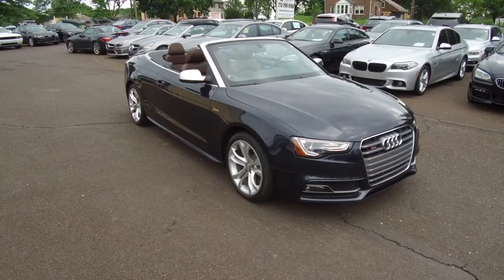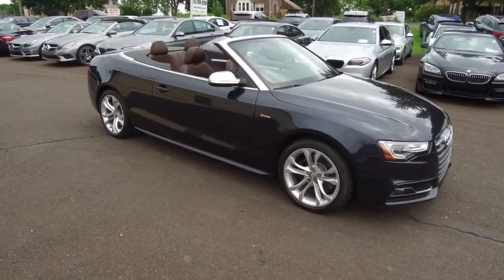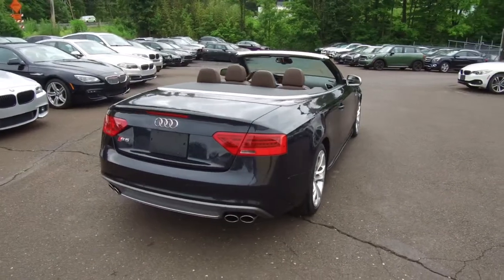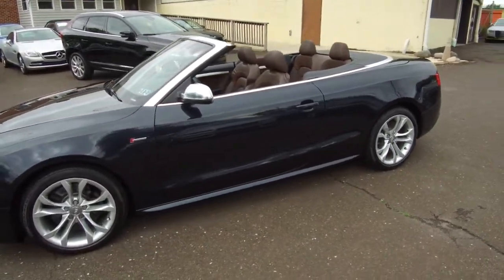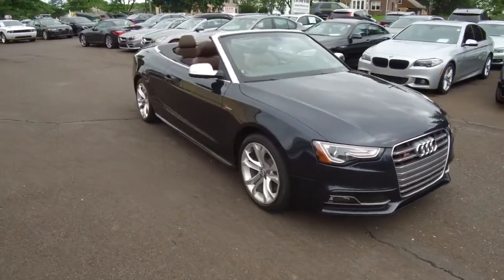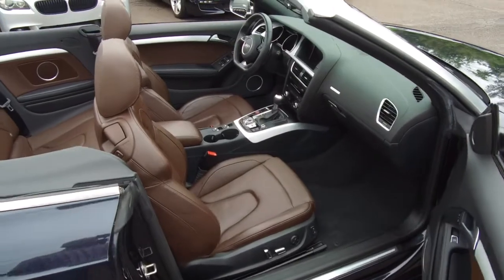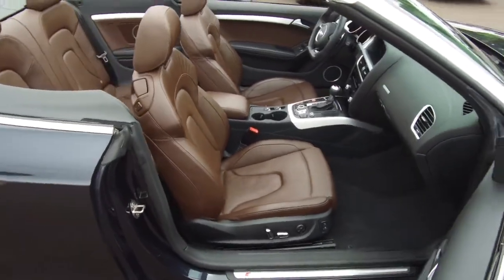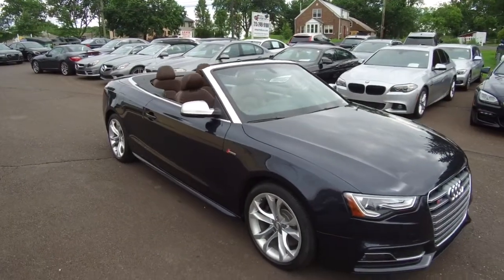2015 Audi S5 Quattro Convertible for sale at eimports4Less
Used Audi S5 3.0t Quattro AWD Convertible for sale at eimports4Less in Perkasie, PA. Moonlight Blue Metallic with chestnut brown leather interior and only 34,000 original miles. Navigation, bang and olufsen audio, back up camera, side assist, xenon lights, keyless go, heated seast, cooled seats and more.